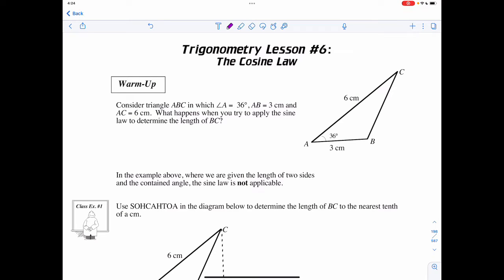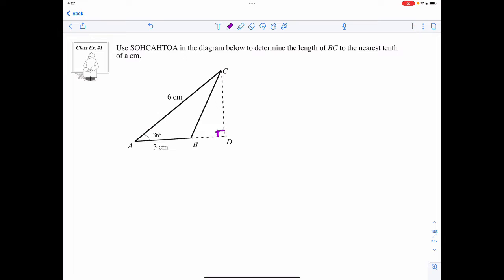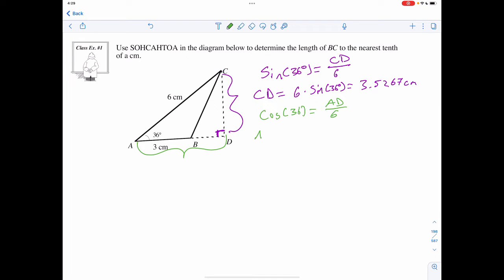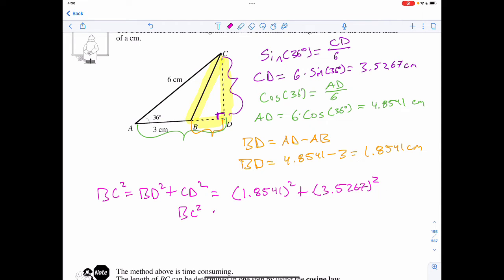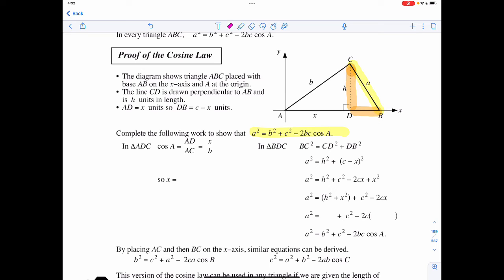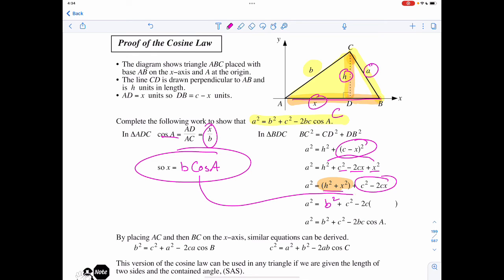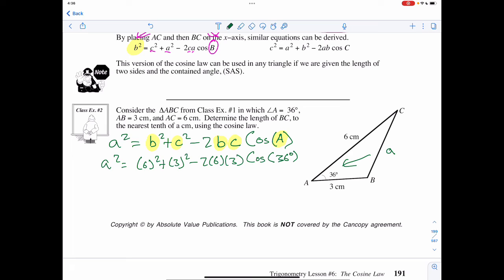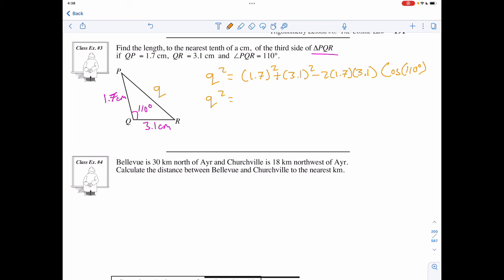M20R Trigonometry Lesson 6a